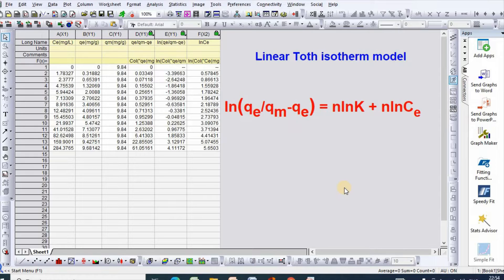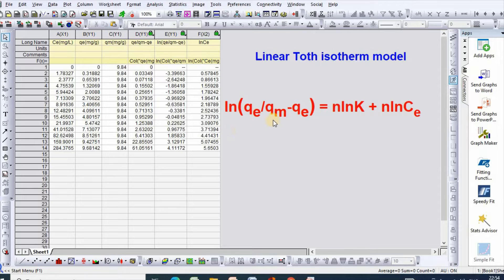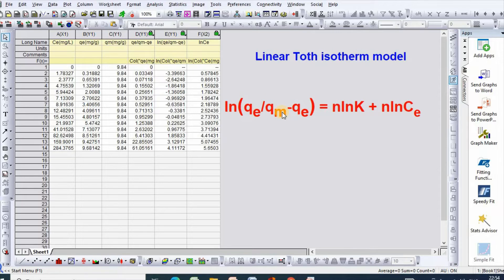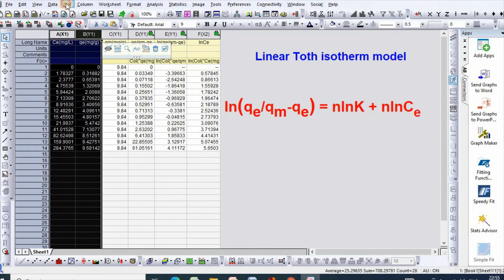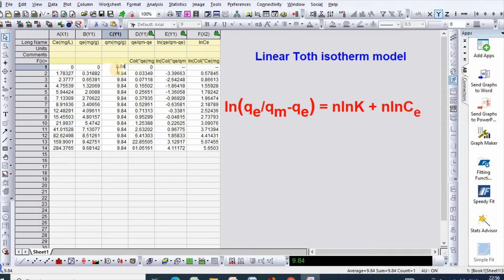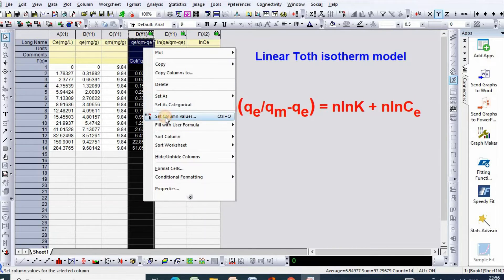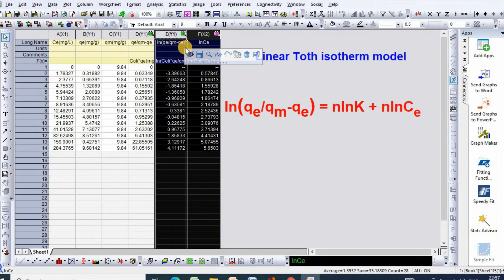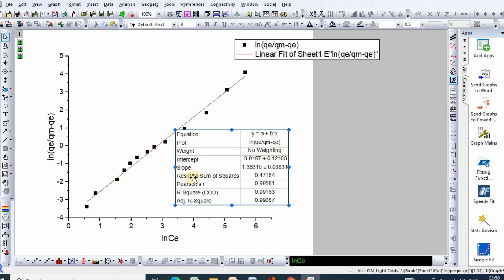Linear Toth isotherm model fitting in origin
This lesson is for all who have performed adsorption isotherm experiment and analysing data. This video shows how to fit linear Toth isotherm model easily. Linear Toth isotherm model: ln(qe/qm-qe) = nlnK + nlnCe.